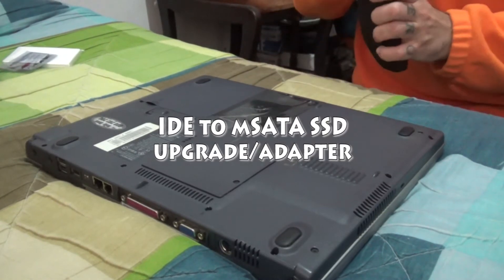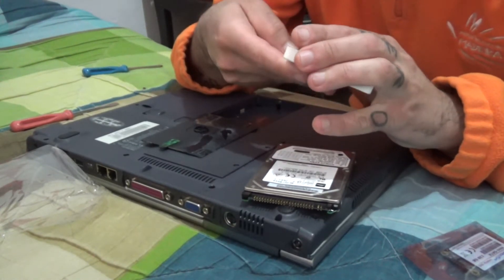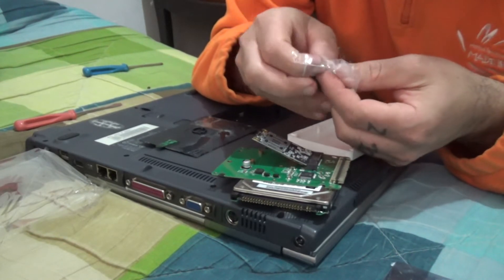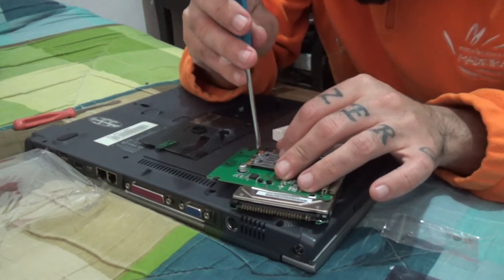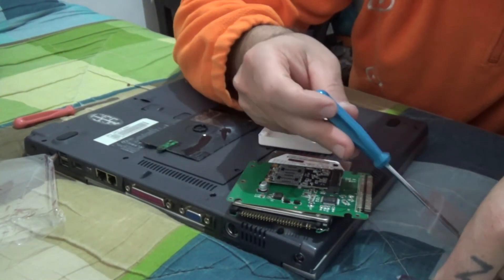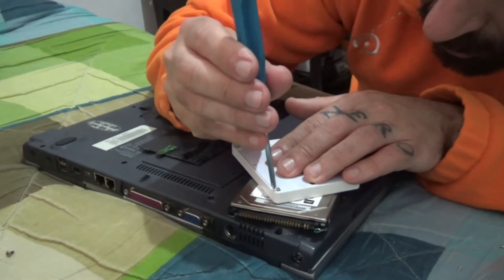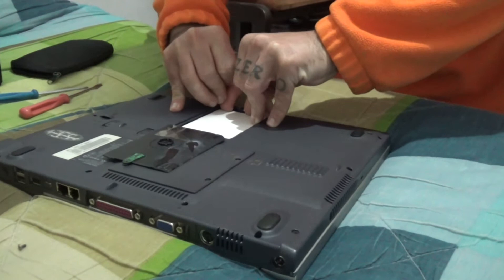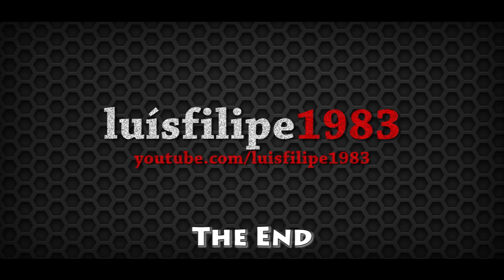IDE to mSATA SSD Upgrade Adapter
Upgrading an old laptop hard drive from an IDE to a mSATA ssd